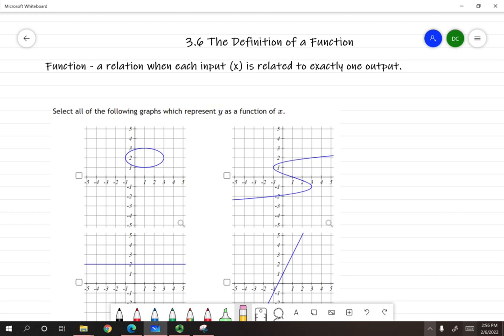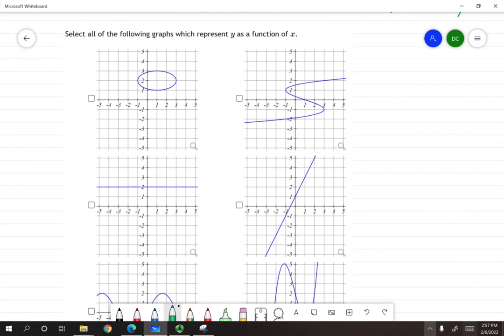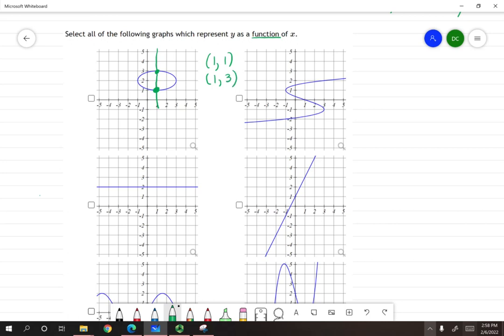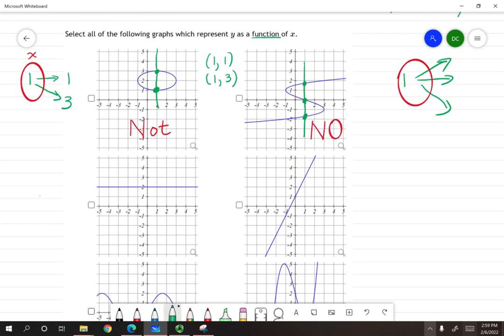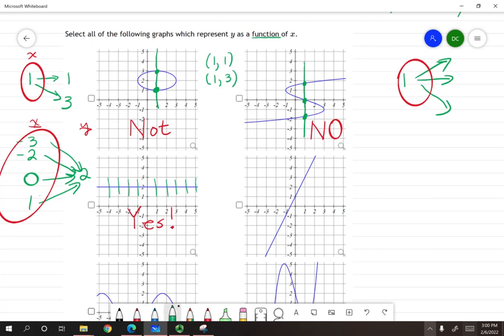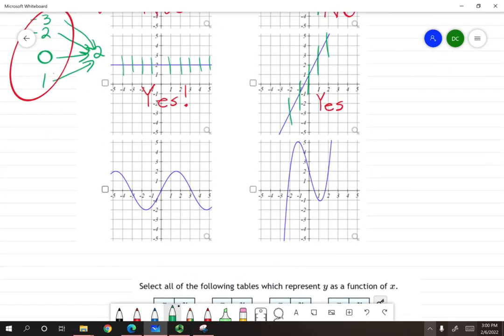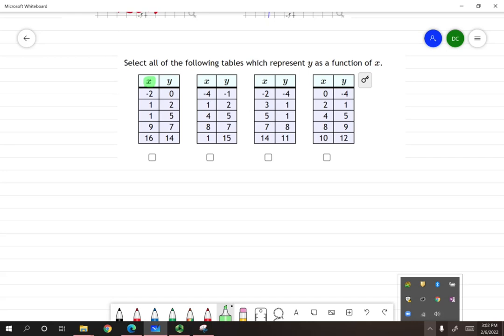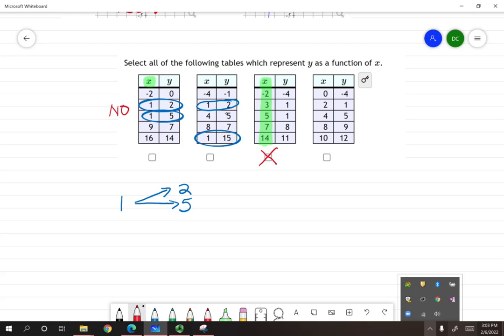3 6 Definition of a Function Math 96 WAMAP